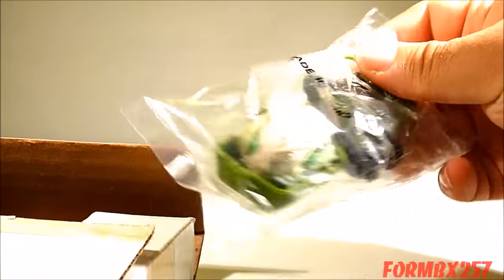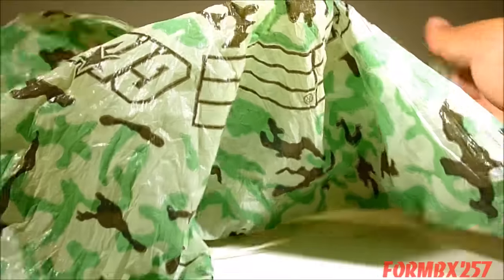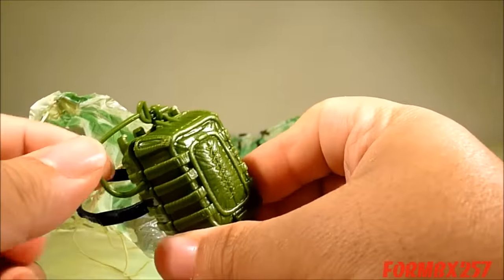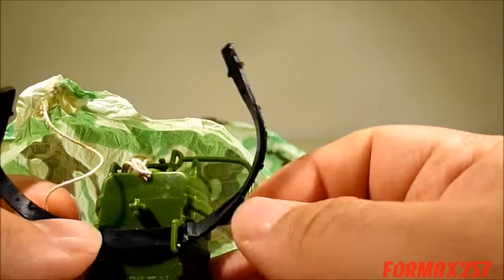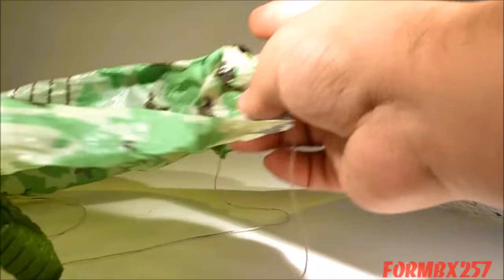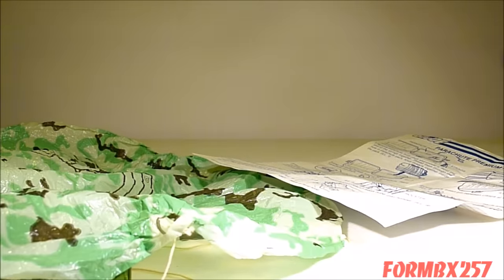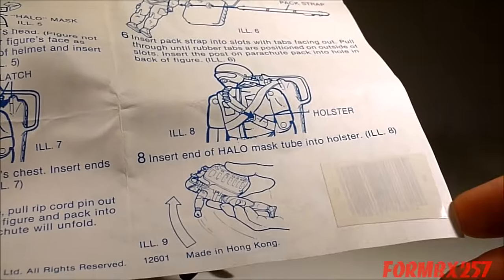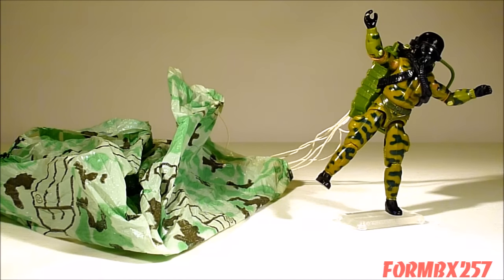1985 G.I. Joe Parachute Pack Mail-Away review